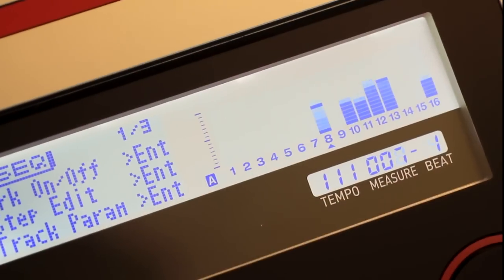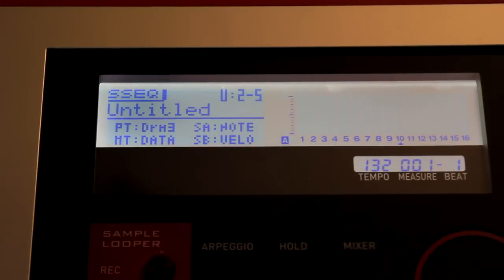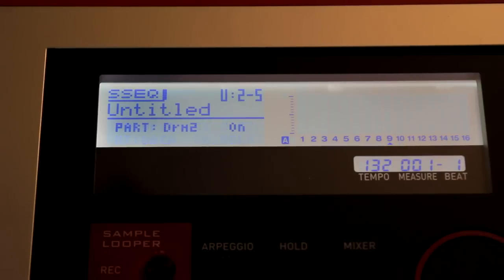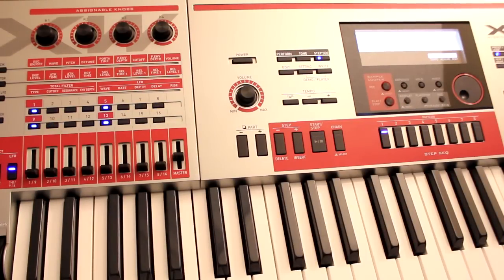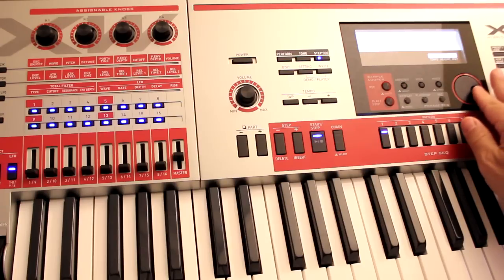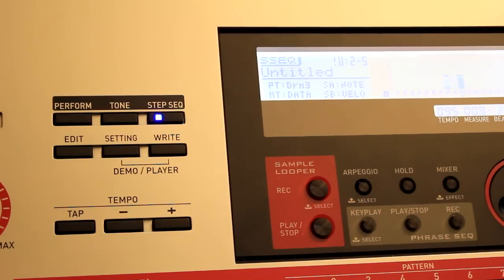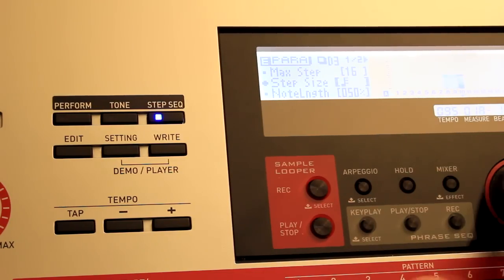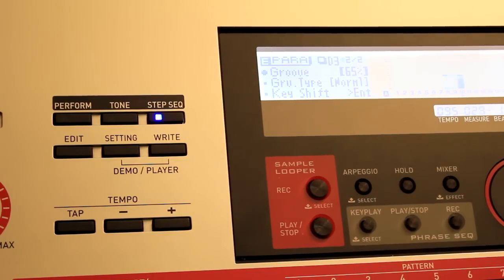Tutorial: The XW-P1 & XW-G1 Step Sequencer: Part 1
Part 1 on using the Step Sequencer on the Casio XW-P1 and XW-G1.  This tutorial covers the basics of the sequencer including assigning tones to parts as well as advanced track parameters.